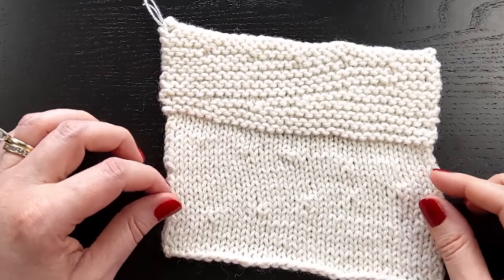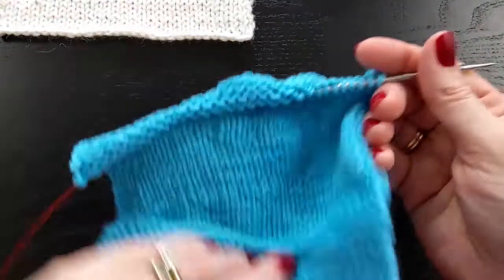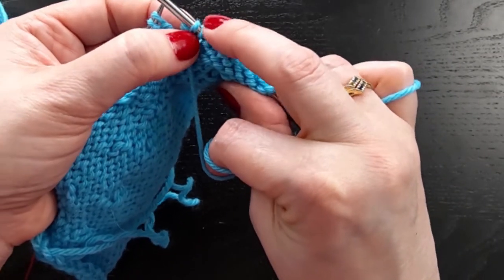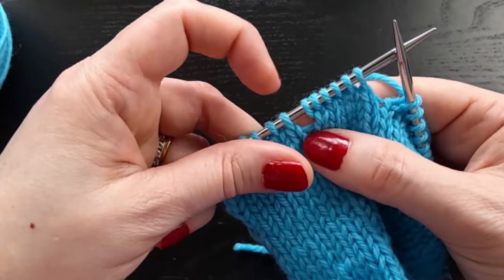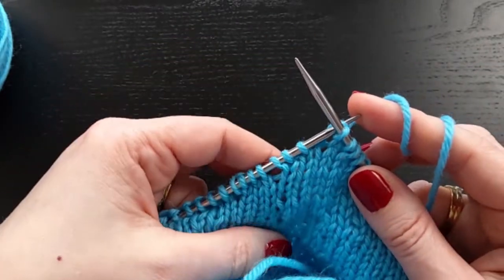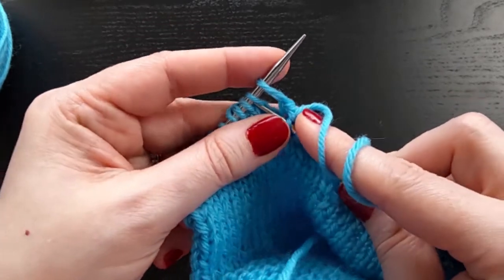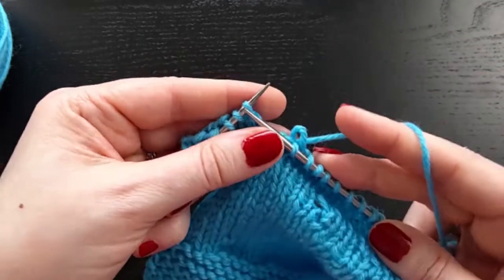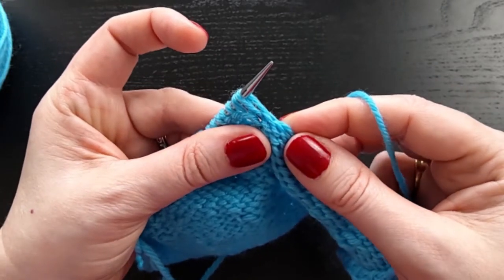Yarnover Short Rows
How to work yarnover short rows in hand knitting.